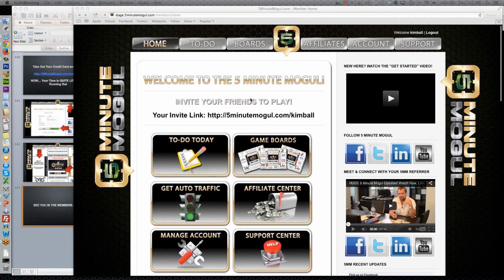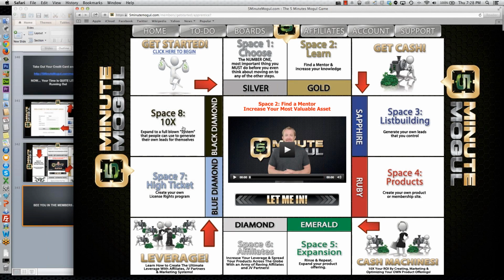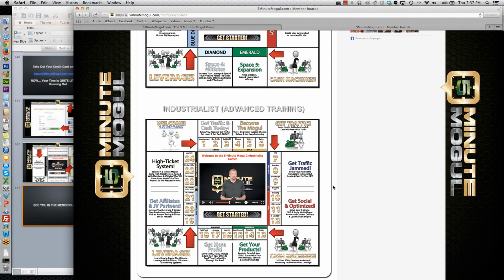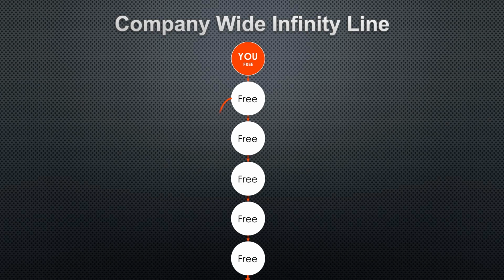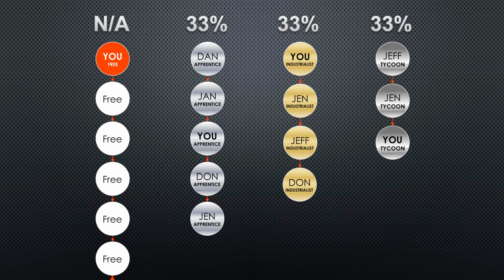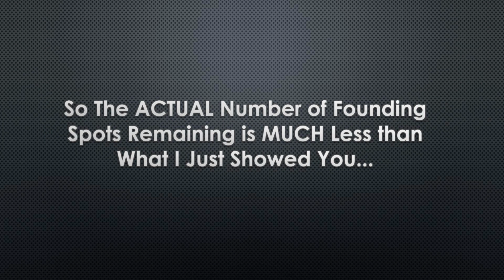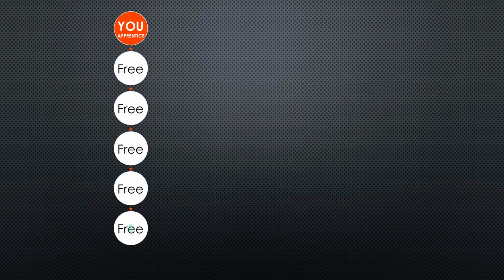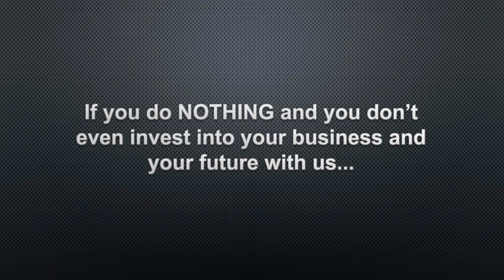5 Minute Mogul BETA Launch Update Webinar 12-19-13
Find out how to earn a GUARANTEED INCOME! Even if you're the LAST Person to Join and NEVER Refer a Single Person!

ZERO Recruiting or Selling Required!

Now to get started.